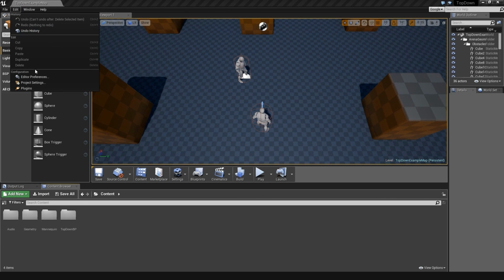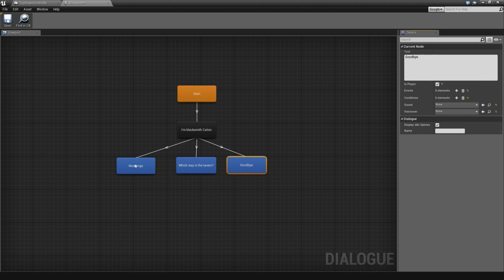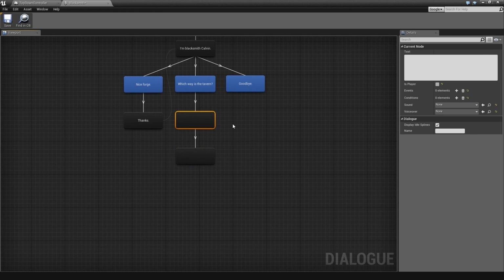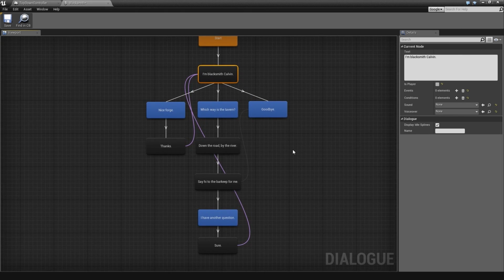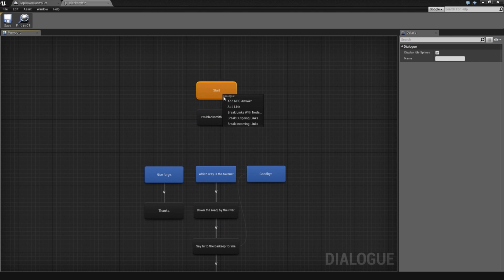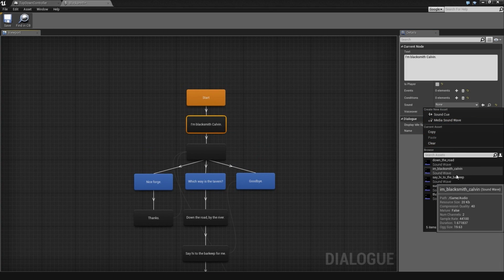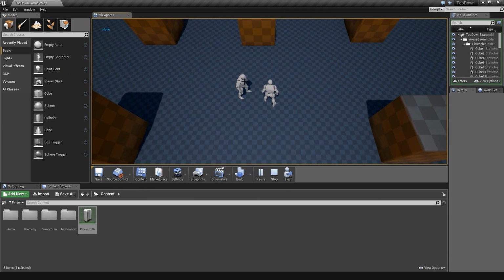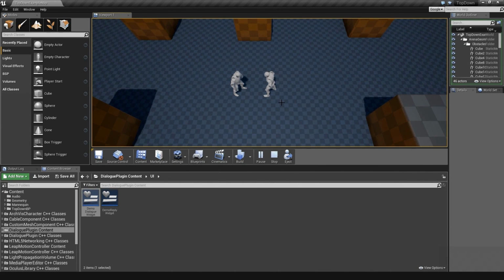Dialogue Plugin: Create your first dialogue